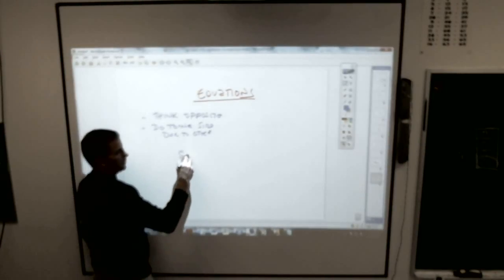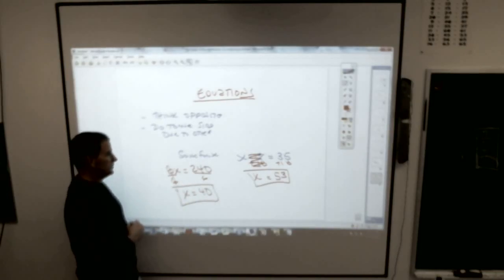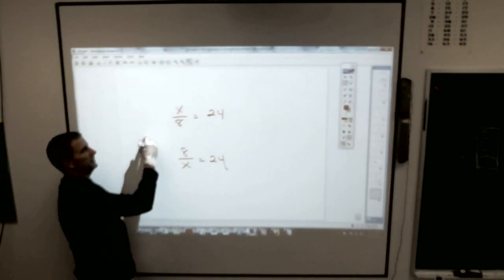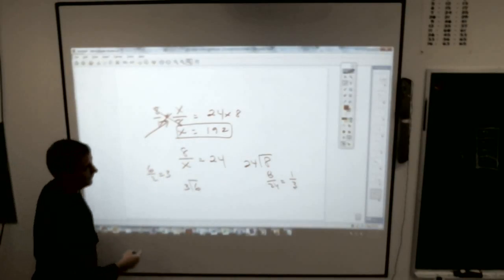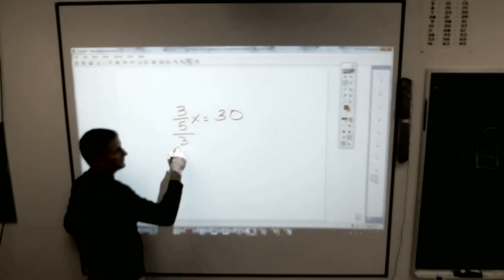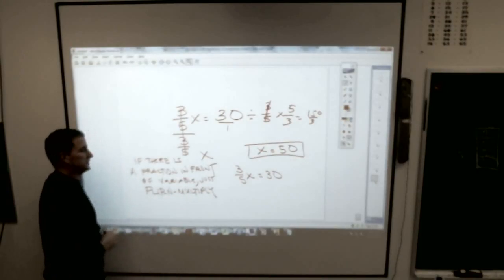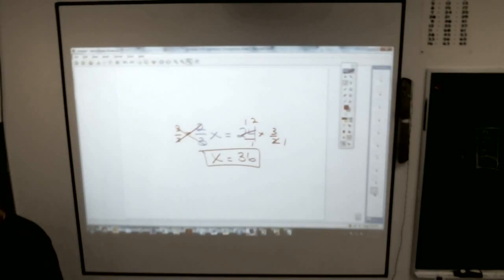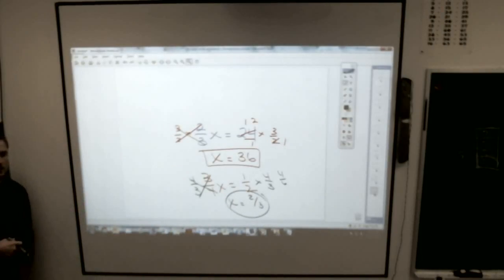7 Equations part 2 38